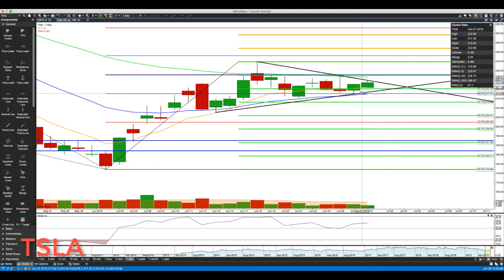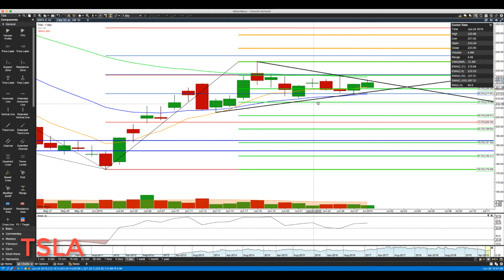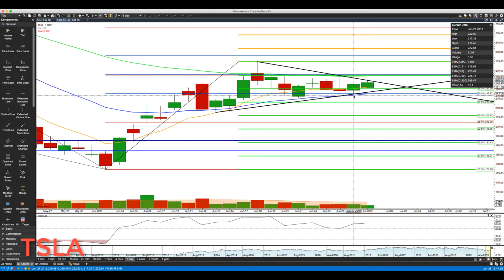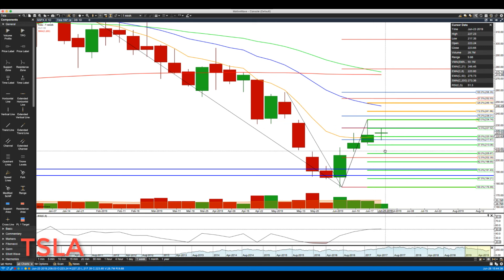TESLA : TSLA Jun-28 Weekend Update StockMarket Technical Analysis Chart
Visit MotiveWave for a 14 free trail of a great charting platform

TESLA : TSLA Jun-28 Update StockMarket Technical Analysis Chart